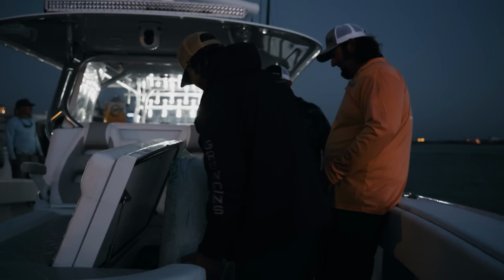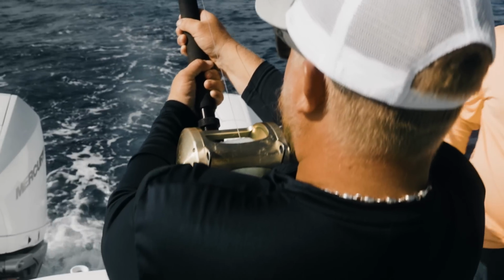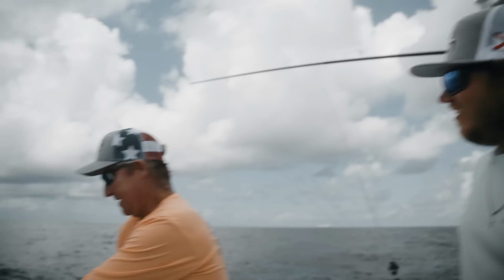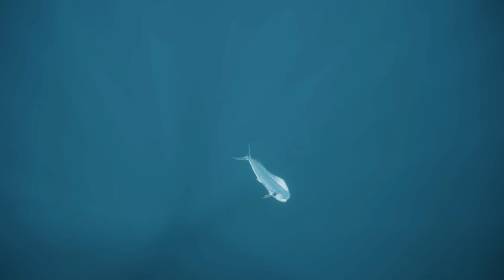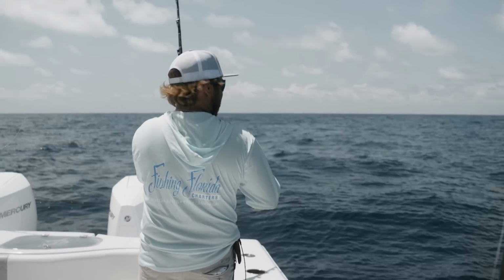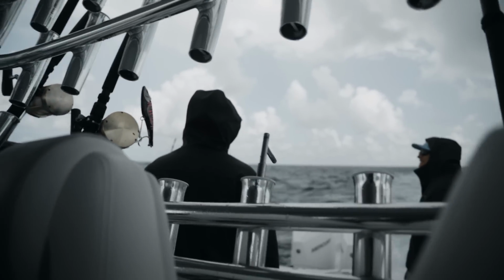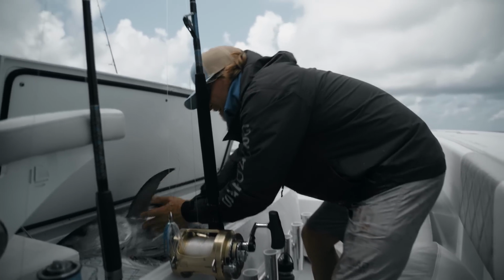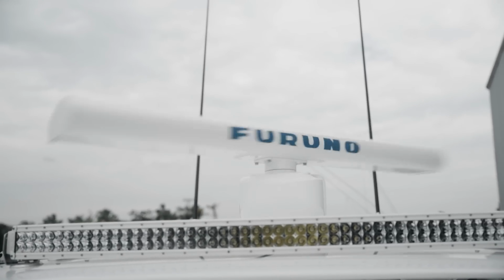Zero-Dark Tuna Hunt: Captains Chase MONSTER YELLOWFIN in the Deep Atlantic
In this heart-pounding episode of Fishing Florida Charters TV, Capt. Laramy Strickland and Capt. Garrett Norris embark on a zero-dark voyage across the Gulf Stream to the legendary waters where Yellowfin Tuna reign supreme. This is not your average fishing trip — it's an epic journey into the deep Atlantic, where massive tuna await to test your skills and strength! 🐟⚡

Witness the intense action as these seasoned captains battle through the night and into the early morning to hook some of the biggest Yellowfin Tuna you've ever seen. From the first bite to the fight of a lifetime, this trip is packed with non-stop excitement and thrills that will leave you on the edge of your seat!

👉 Highlights:

Monster Yellowfin Tuna hooked in the deep waters of the Atlantic!
Zero-Dark Voyage across the Gulf Stream for the ultimate tuna hunt.
Adrenaline-Pumping Action as the fight for the catch of a lifetime begins.
If you're a true angler at heart, this episode will summon your inner adventurer and take you deep into the world of big-game fishing.